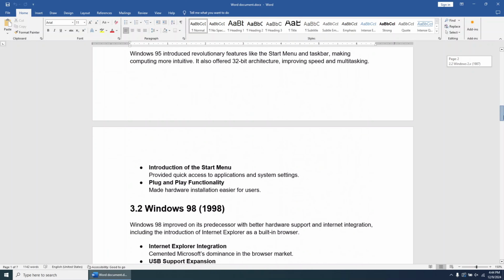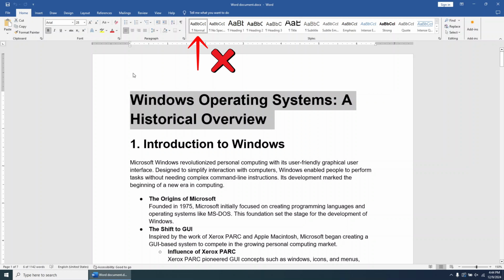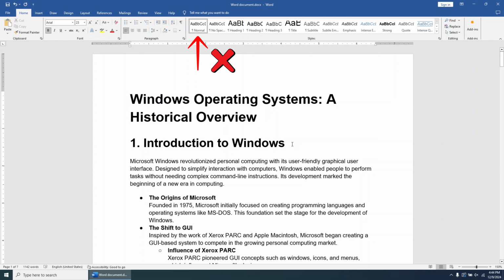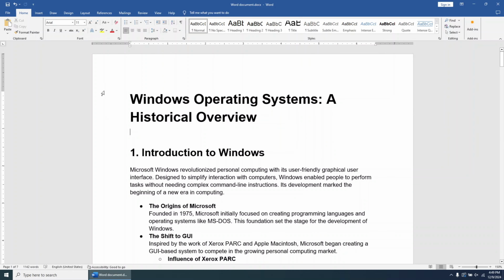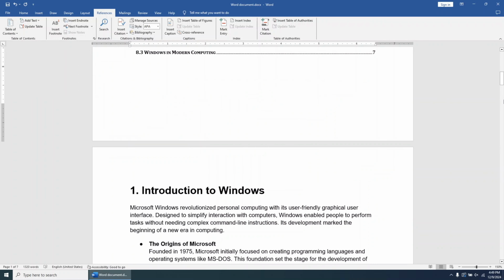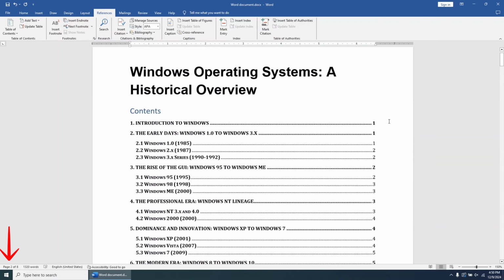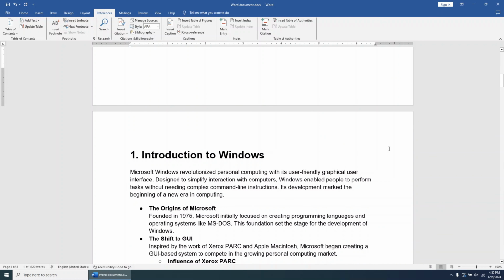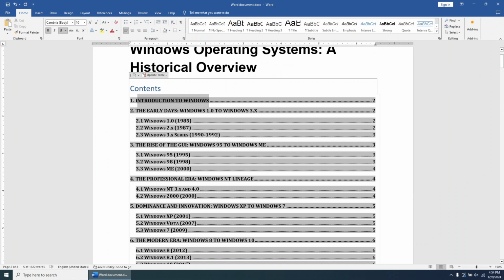How To Create A Table Of Contents In Word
In this step-by-step-tutorial, I'll show you how to create an automatic Table of Contents in Microsoft Word. First, adjust the 'Normal' text style to ensure the font and size of the Table of Contents matches the rest of your document. Next, navigate to the References tab and select Table of Contents to insert one automatically.

The Table of Contents is generated using the built-in heading styles, and you can easily reformat it to suit your preferences. It’s also dynamic, meaning you can update it to reflect changes in page numbers or section titles—perfect for lengthy documents like theses or dissertations.

Additionally, you can press Ctrl and click on any heading in the Table of Contents to jump directly to that section in the document.
Note: Typically, the abstract wouldn’t be numbered in a formal document, but it’s included here for demonstration purposes.

Remember, this feature only works with Word's official heading styles. Using these styles is essential for creating an automatic and functional Table of Contents.

⌚ Timestamps

00:15 Update the document structure
01:00 Insert the Table of Contents
01:32 Update page numbers
02:07 Update the entire table